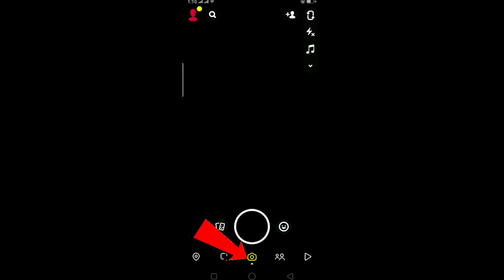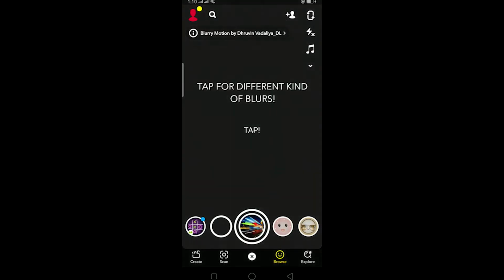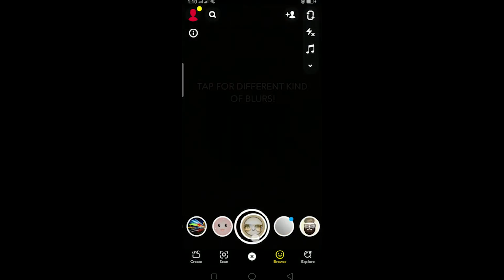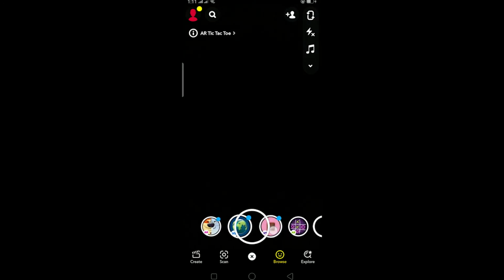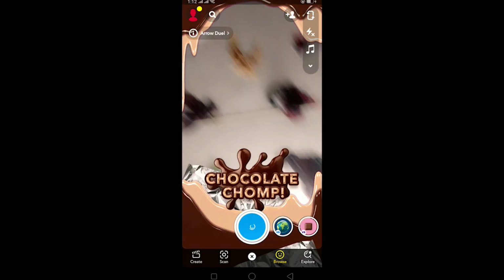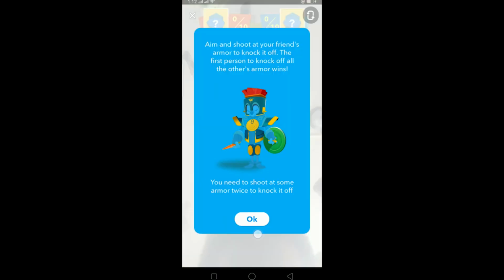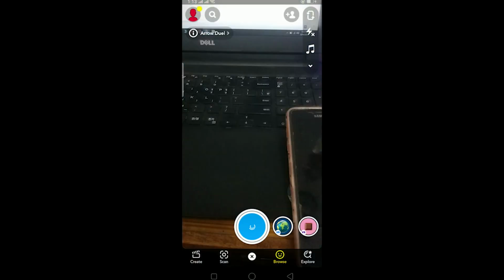Snapchat Games: How to Play Games on Snapchat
play games on Snapchat iPhone | how to play games on snapchat app

Did you know that you can play games on Snapchat app? Most of you might not know this but you can actually play games on Snapchat with your friends.
And in this video, I'll guide you through the step-by-step process of how to play games on Snapchat. Remember, the process is the same for android and ios.
Here are the steps in detail:
So, this is how you can play games on snapchat.